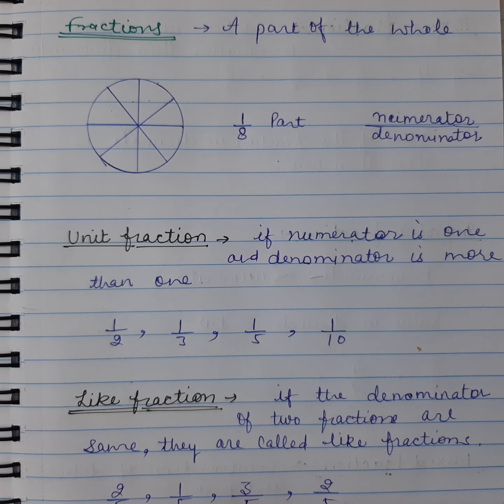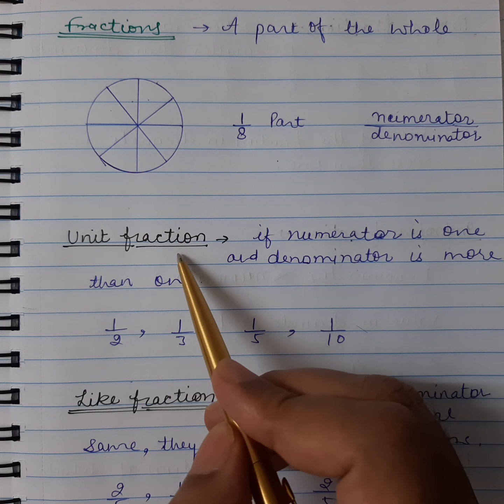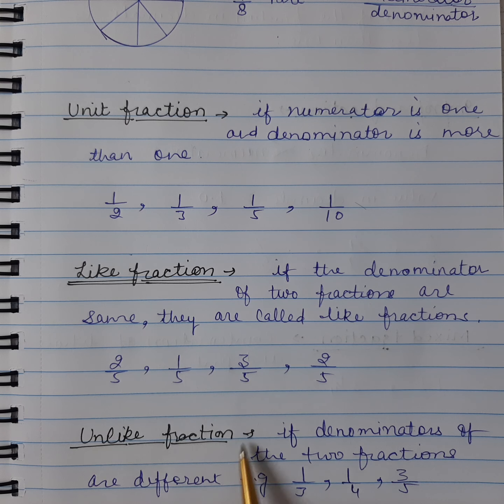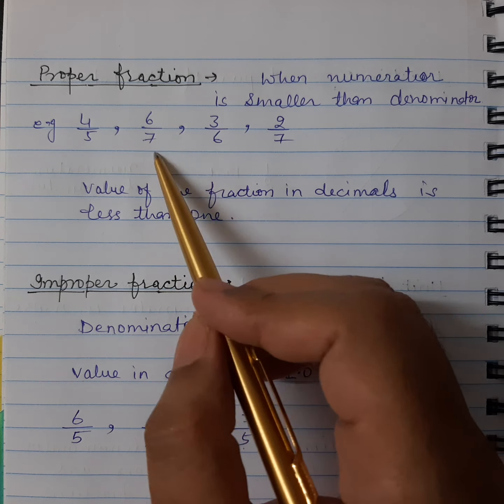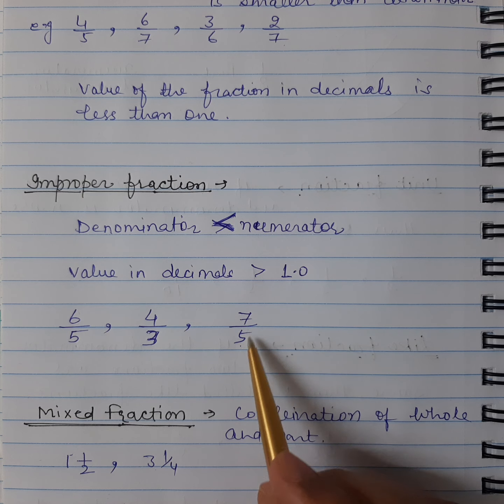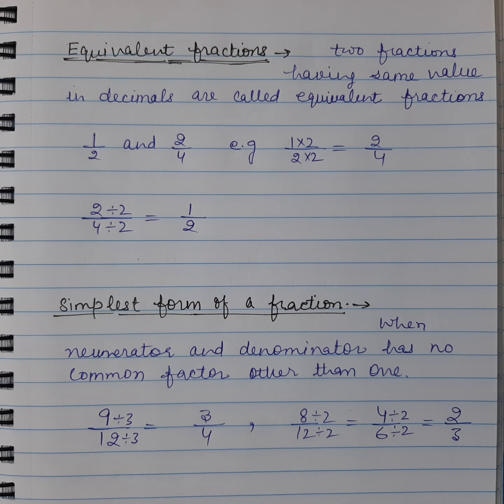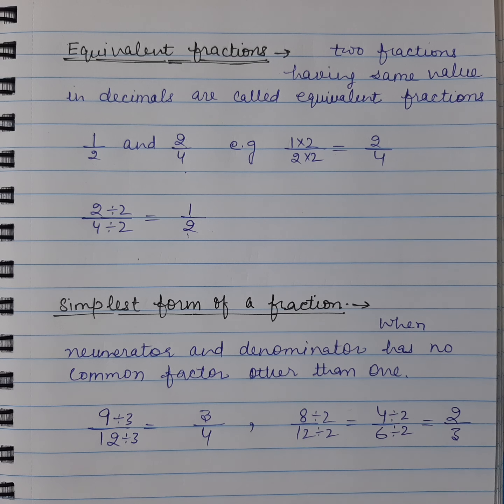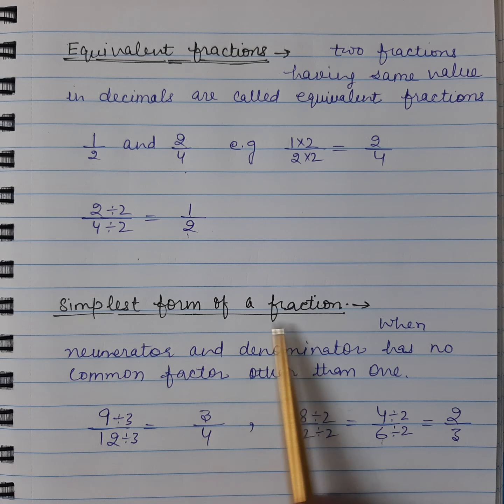Math - Arithmetic - Fraction (Part 1)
Unit fraction
Like Fraction
Unlike Fraction
Proper Fraction
Improper Fraction
Mixed Fraction
Equivalent Fraction
Simplest form of a fraction